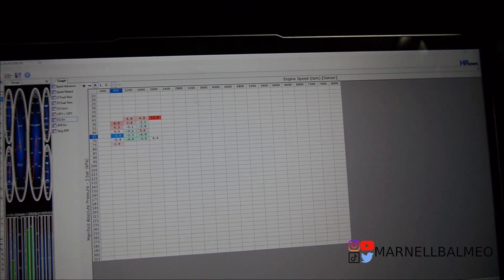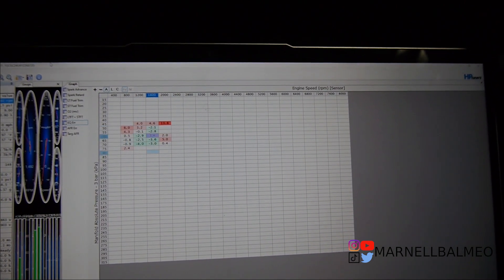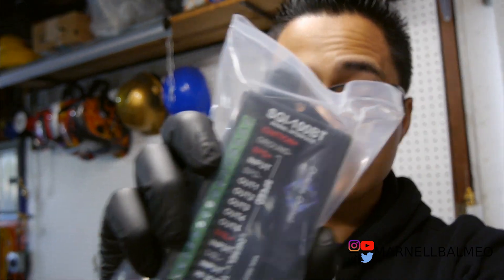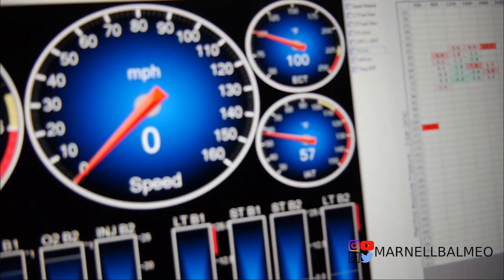The Quad turbo gets Logging + VSS + Shift light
Major progress on the electronic side.
PCM now sees a VSS signal
I can finally log an accurate wideband
Working shift light

Awesome progress.

 for new videos!